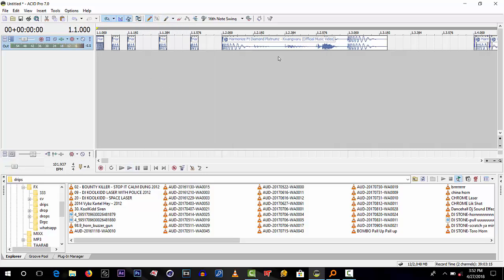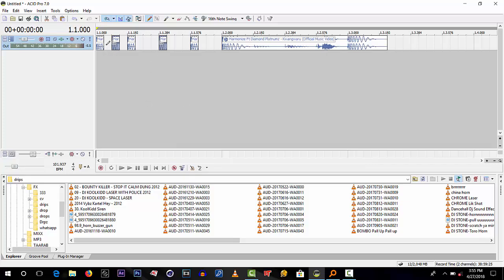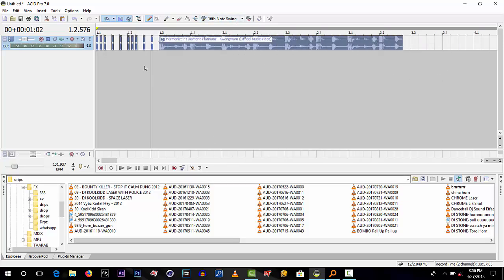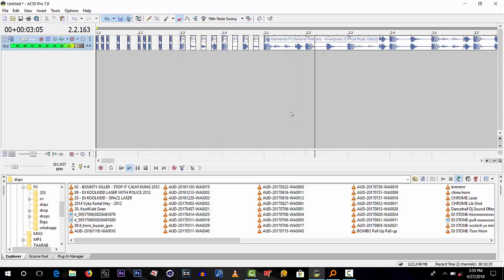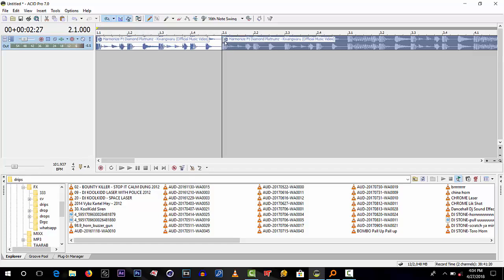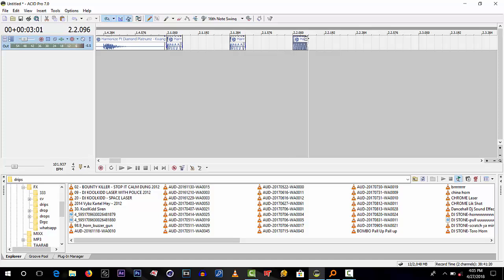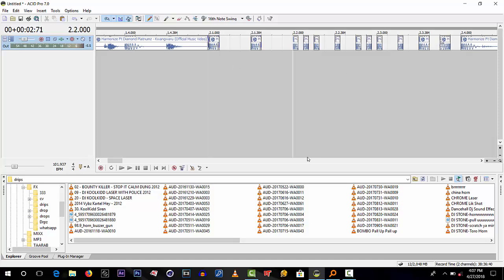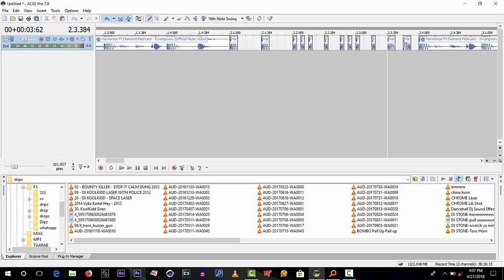SONY ACID TUTORIAL-TRICKS ON SCRATCH PATTERNS part 1 DY DEEJAY CLEF